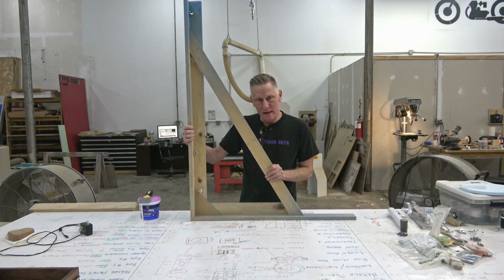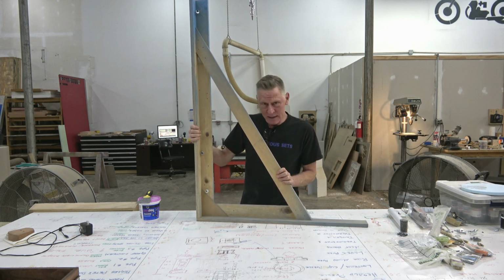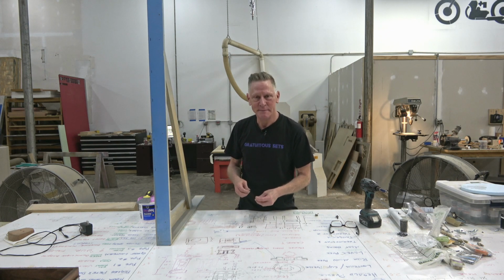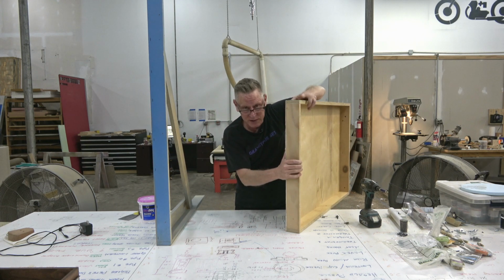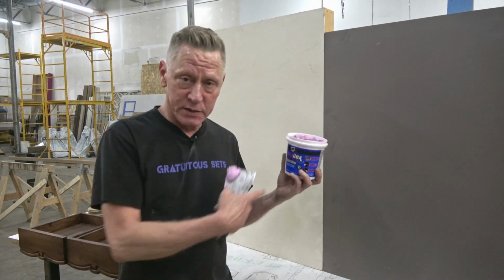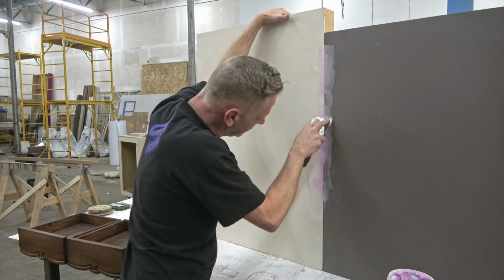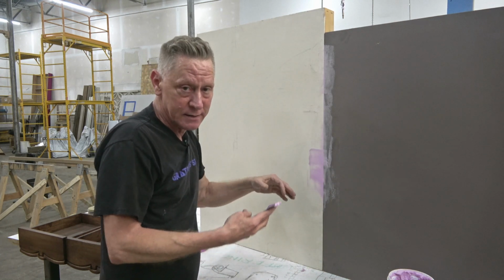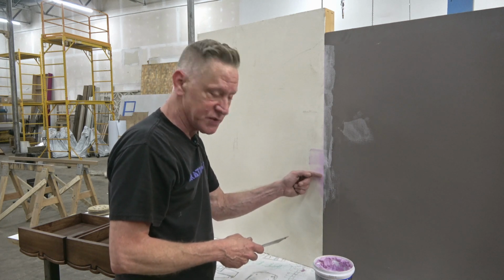Set walls: How to use them!